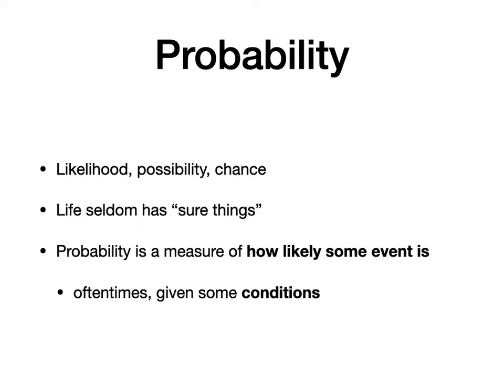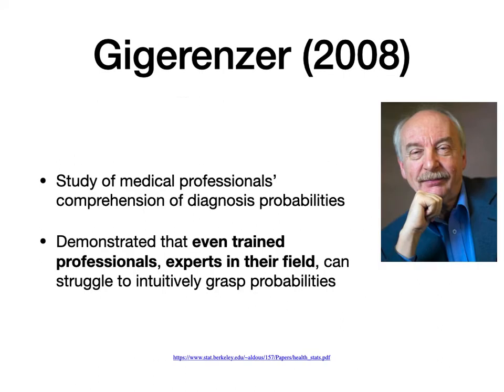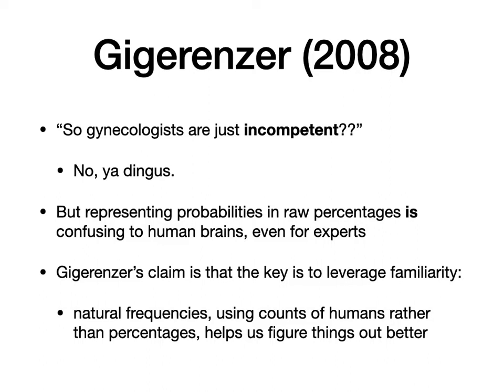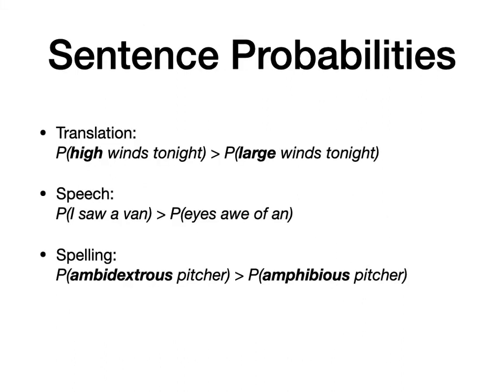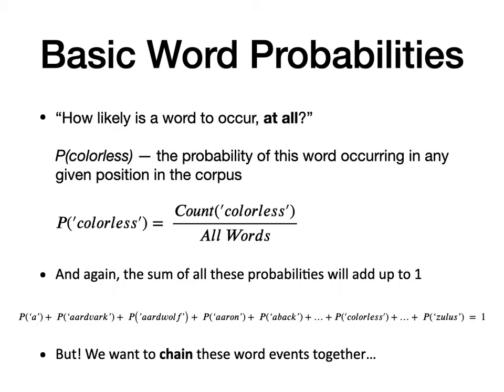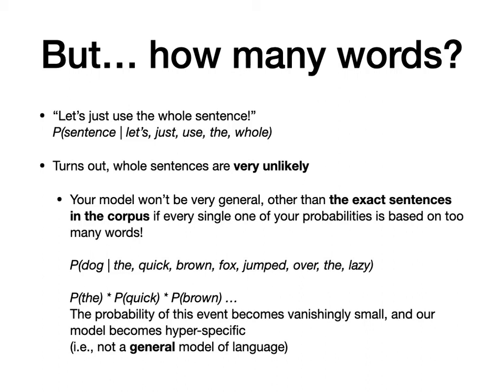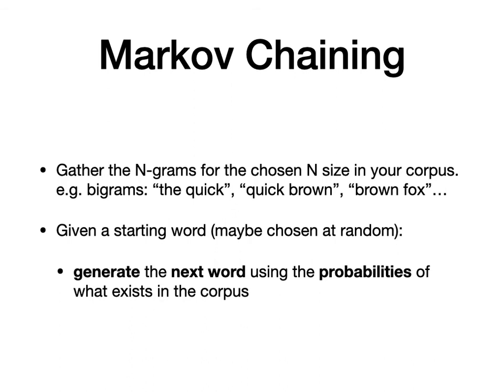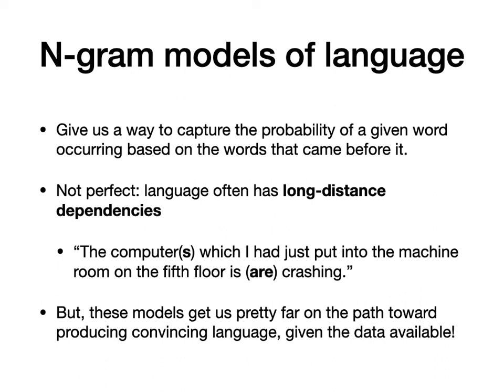COG 376 - 07 Probabilistic Models of Language